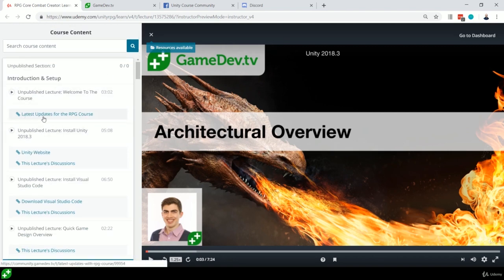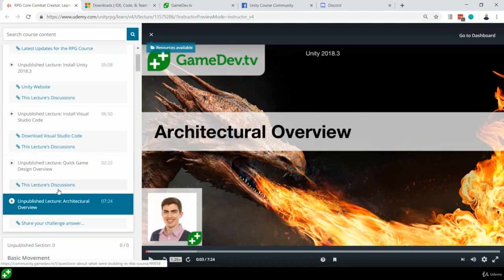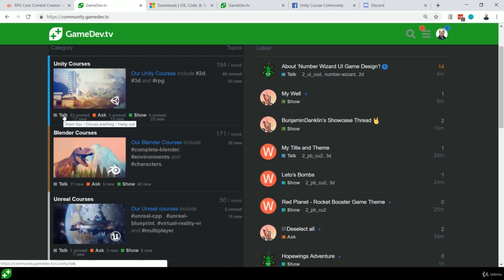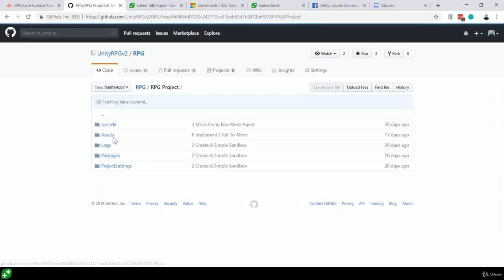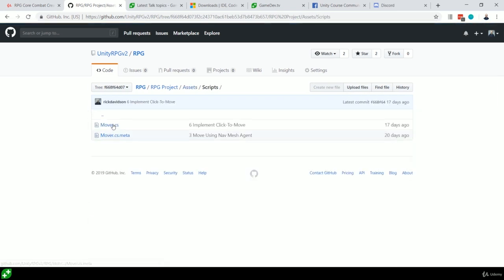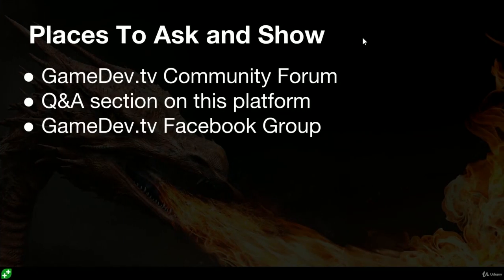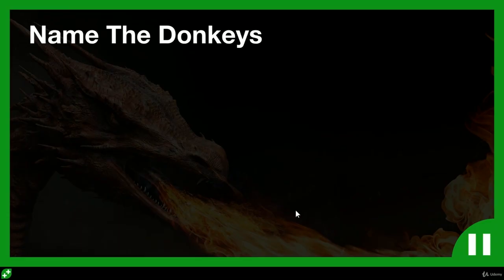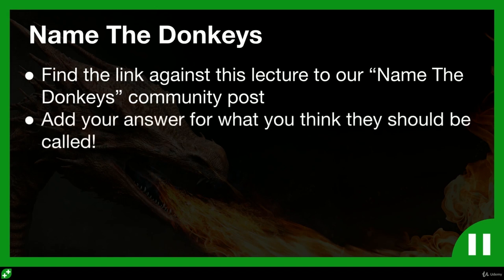8 Community & Support